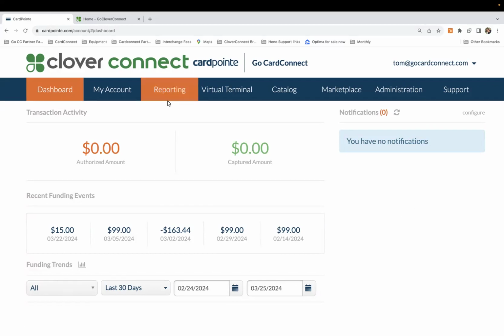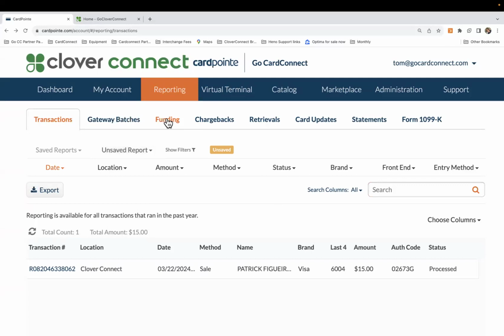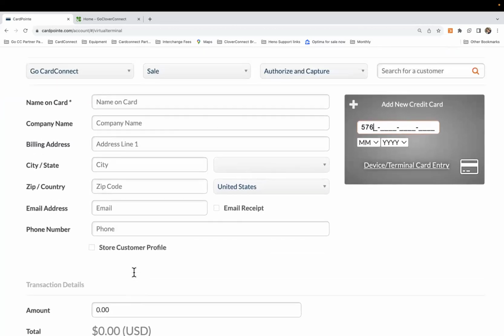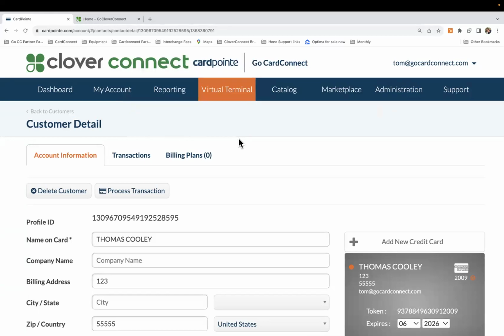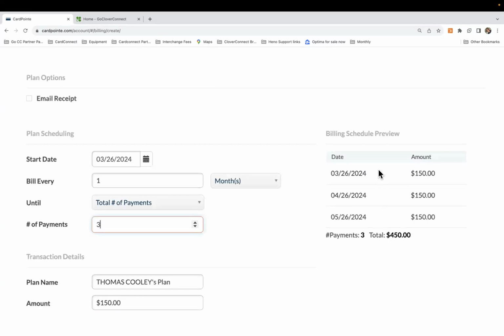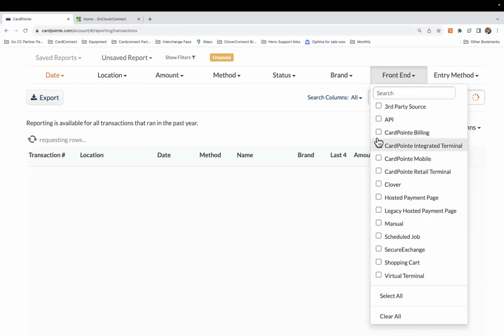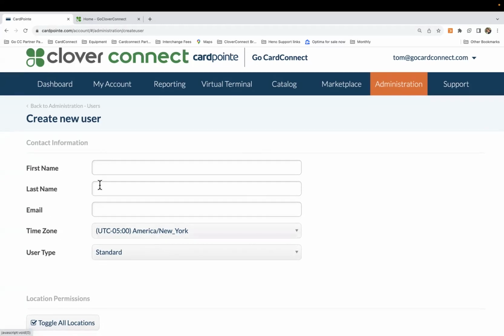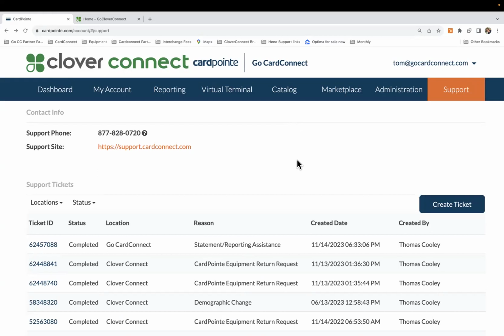Prompt user Go Live CardPointe Training Guide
Following is a complete overview of the CardPointe application use in conjunction with Prompt, your EMR.